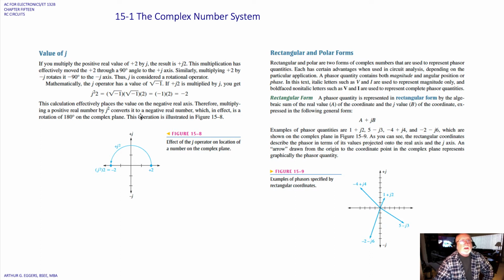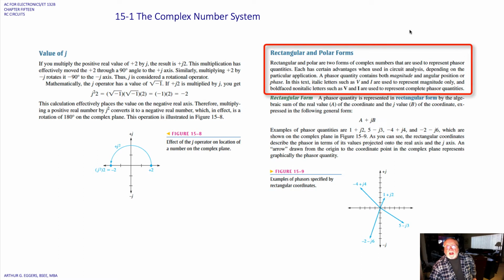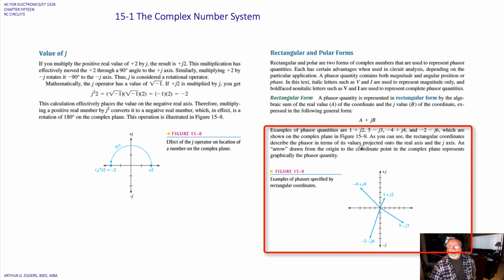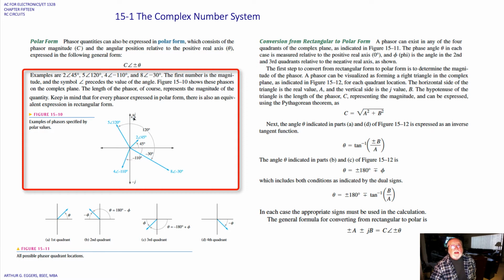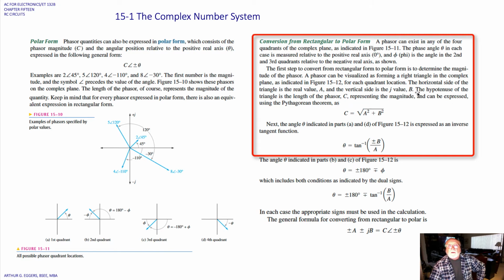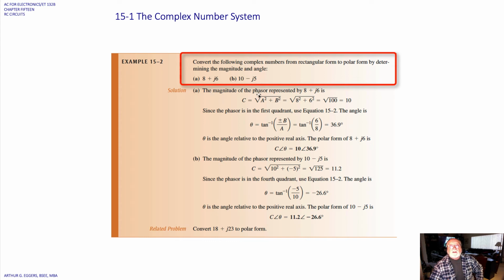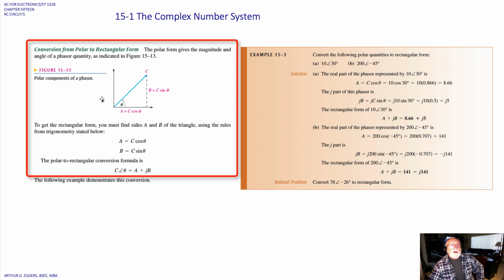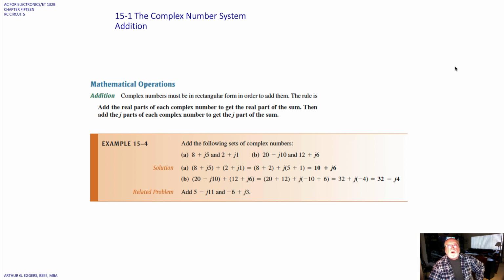ET132B AC for Electronics: Chapter 15 Part 2 Complex Numbers